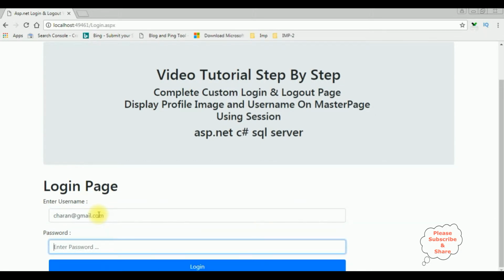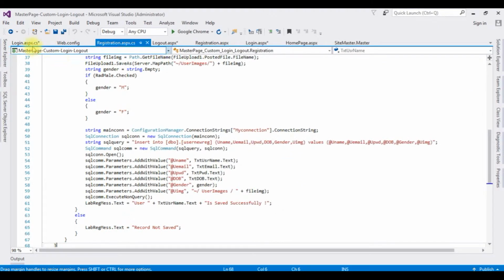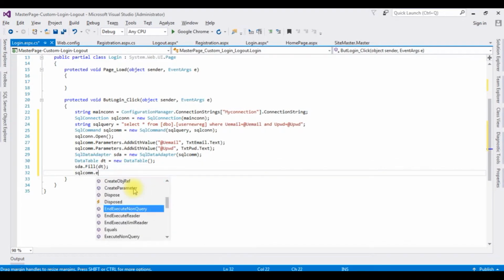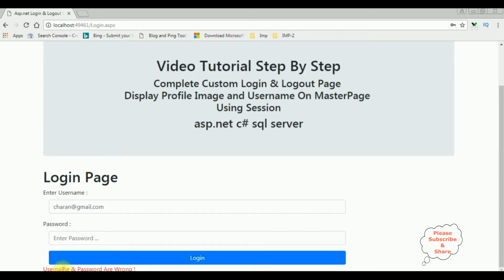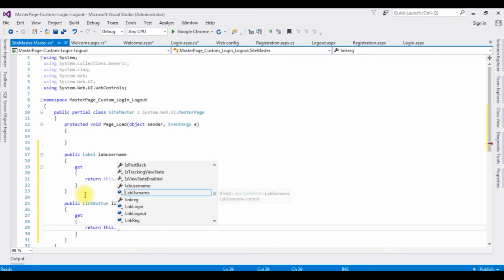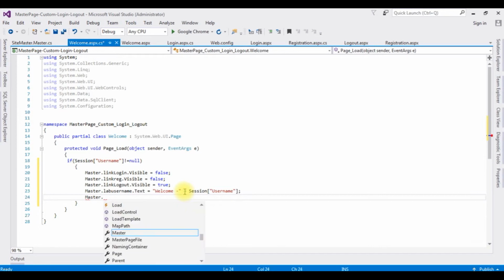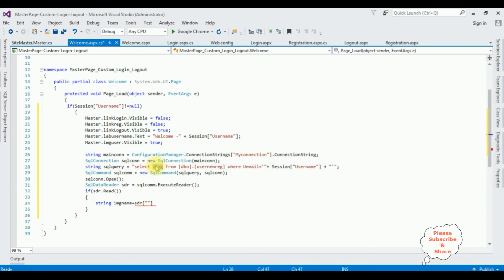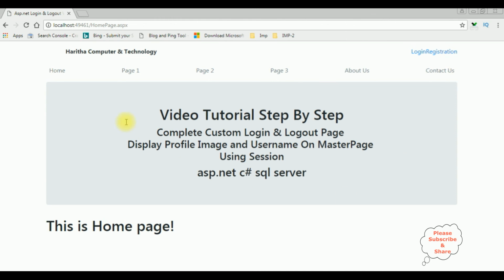login page session masterpage username and profile image c# example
showing login username and profile picture on the master page using session in asp.net with c#, the image file is saved in the folder and path in database